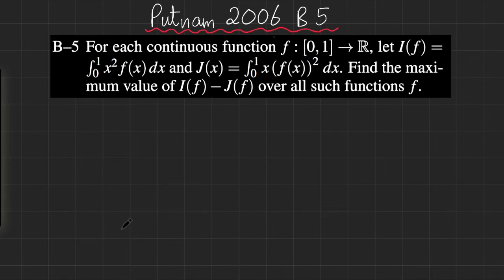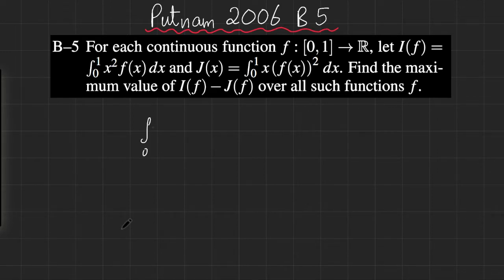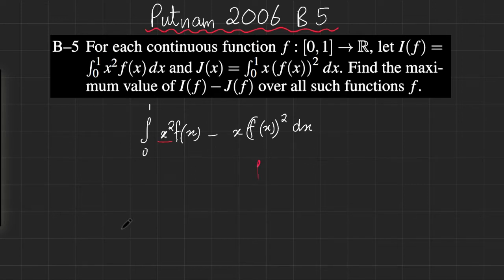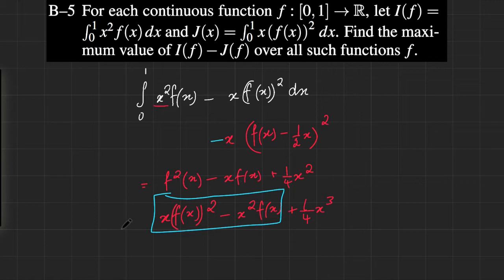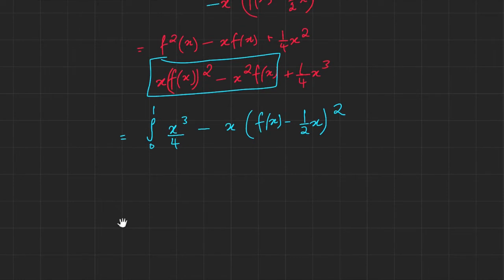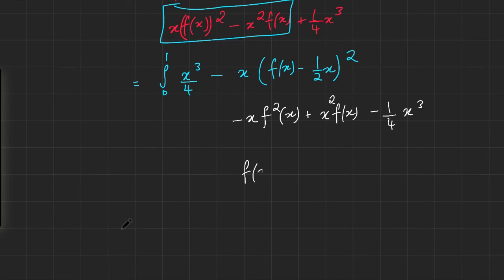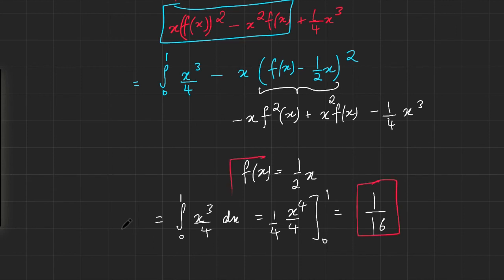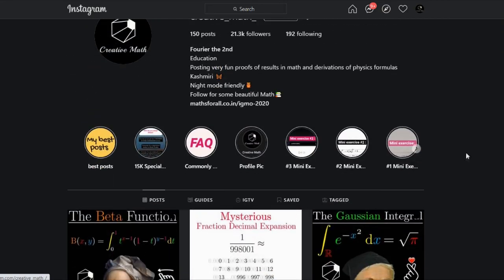Maximizing an Integral | Putnam 2006 B5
In today's video I go over Putnam 2006 B5. This problem was about maximizing an integral, and a clever representation allowed it to be maximized.